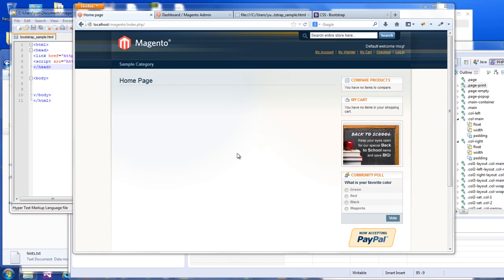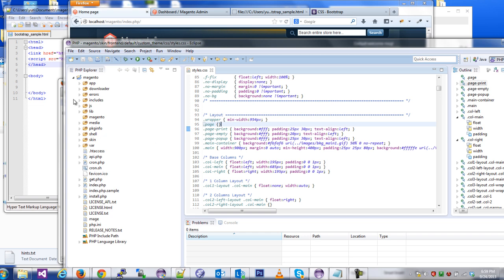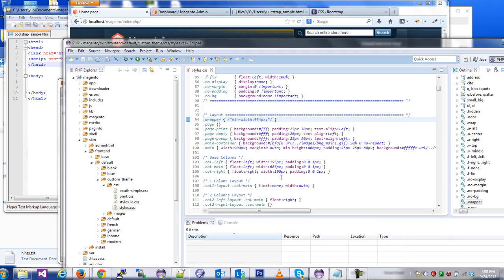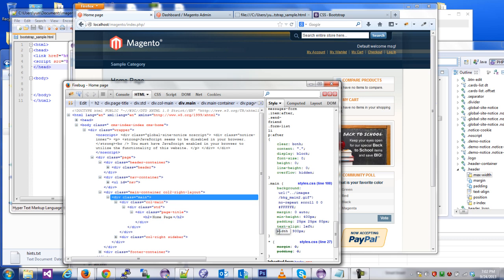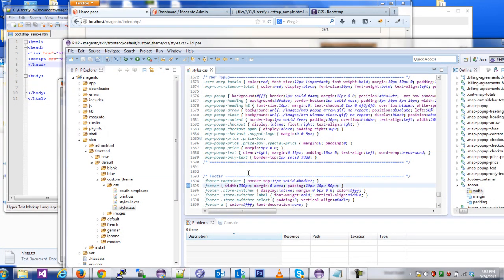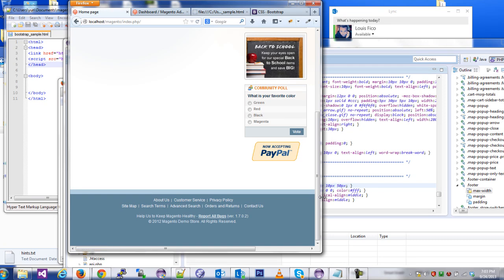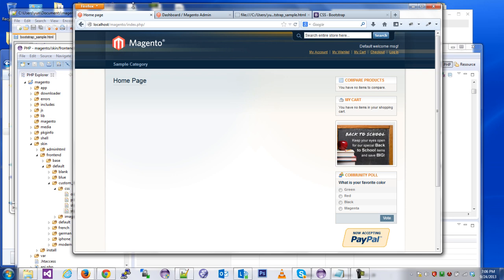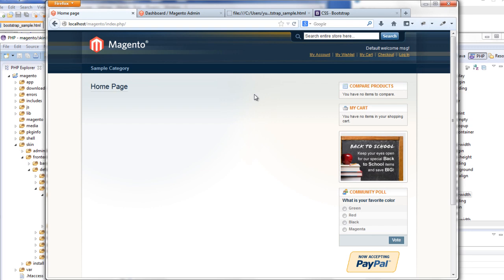Magento Responsive Theme Creation - Part 2 - Getting rid of widths and min-widths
Magento Responsive Theme Creation - Part 2 will take you through the standard Magento elements, IDs, and Classes that utilize widths and therefore, restrict your responsive layout. Once we change these width properties, we are then able to make out website responsive. MUCH more to come